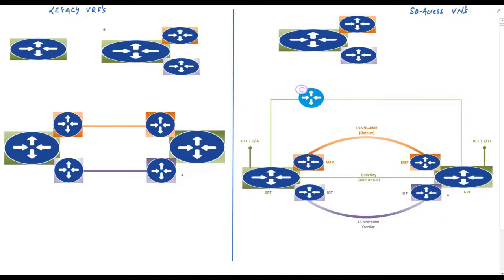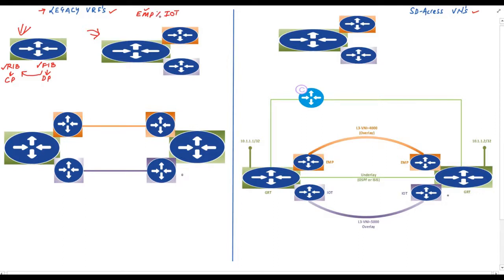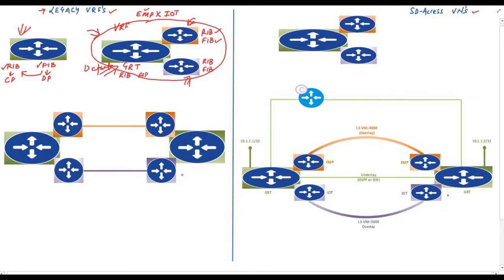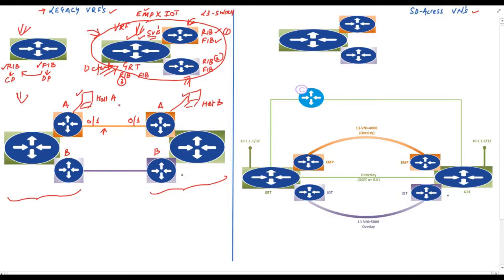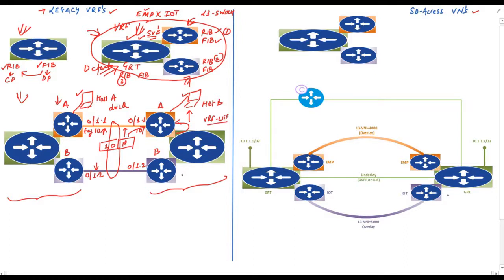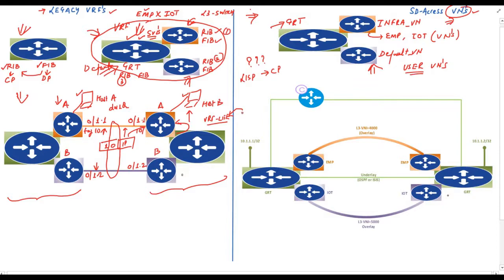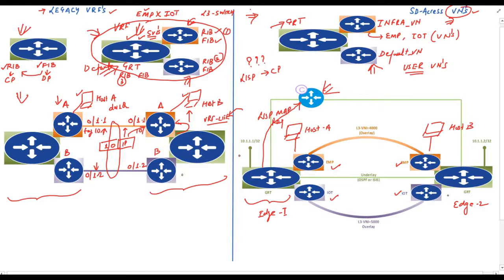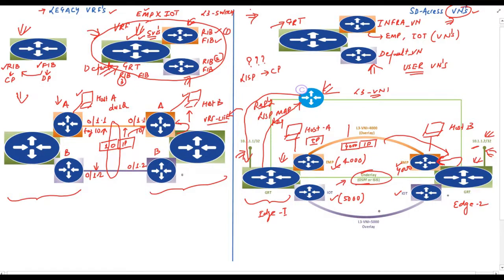SDA Virtual Networks aka VRF's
This video is the 9th video of my SD-Access Series. It covers concept of Virtual Network in SD-Access. It is recommended to watch SD-Access Control Plane and Data Plane videos before watching this video. Please do write in comment section if anything doesn't make sense to you.
My name is Vishnu Dutt and I work as a Solutions Architect in Cisco.